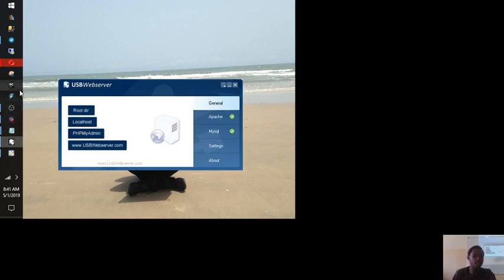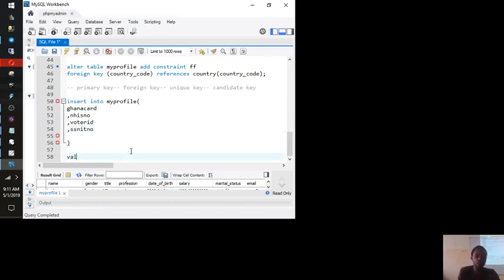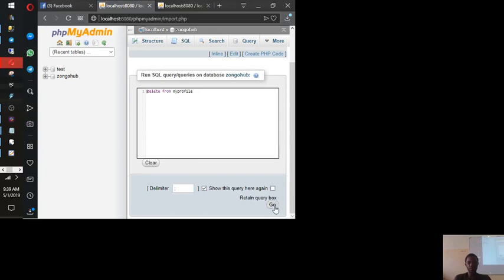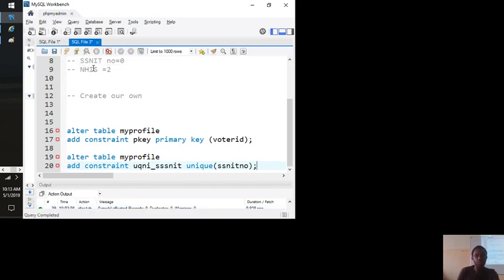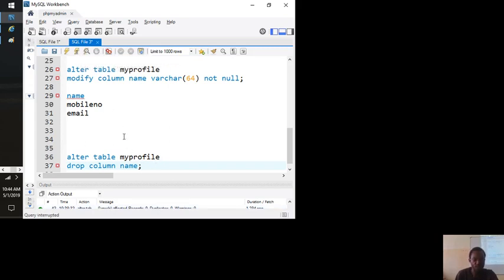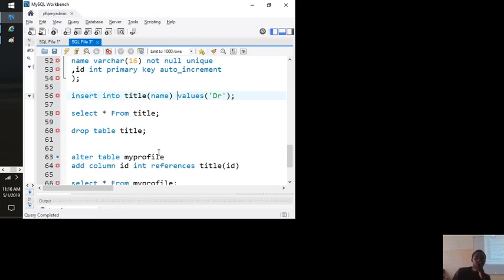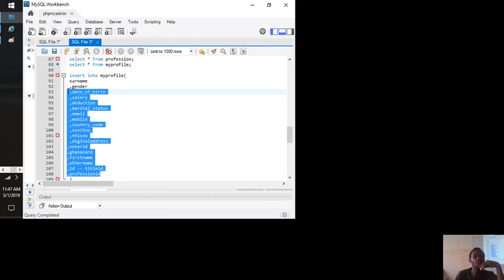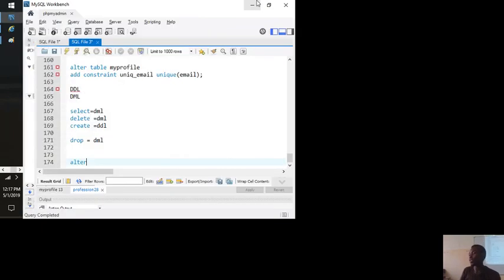STEP BY STEP INTRODUCTION TO DATABASE DESIGN PART 3